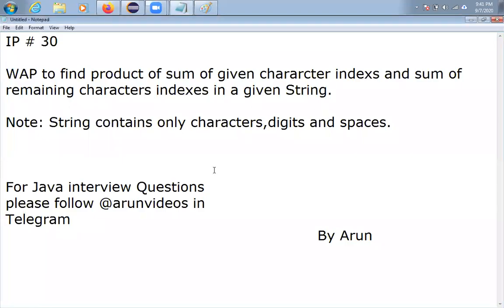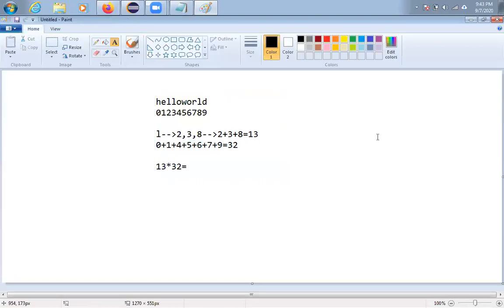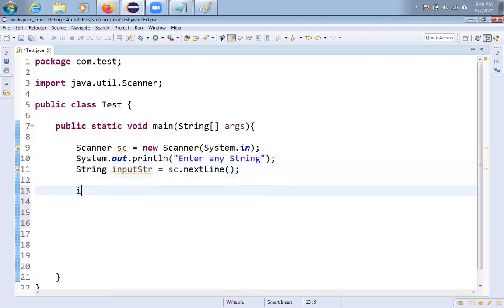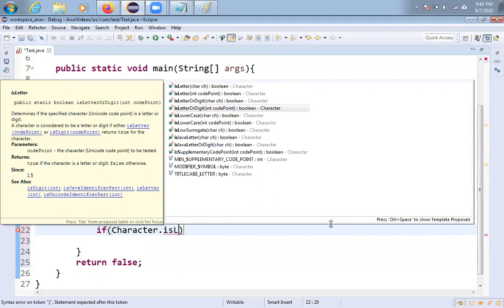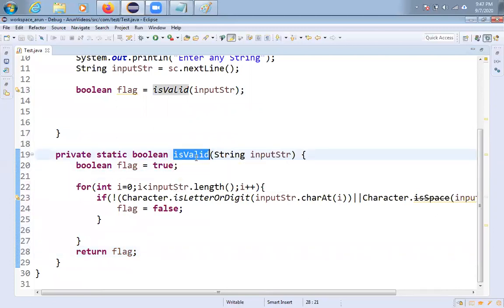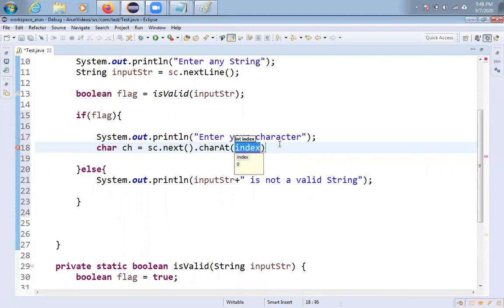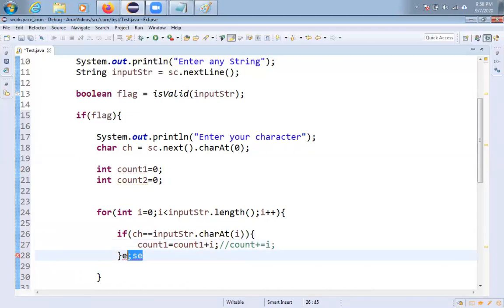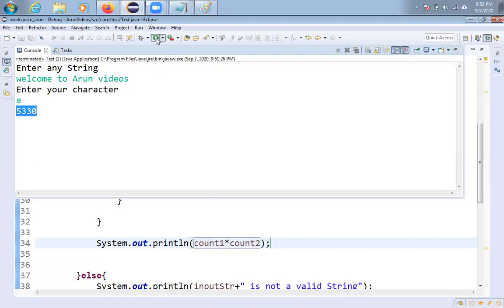product of sum of given chararcter indexs and sum of remaining characters indexes in given String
WAP to find product of sum of given chararcter indexs and sum of   remaining characters indexes in a given String.